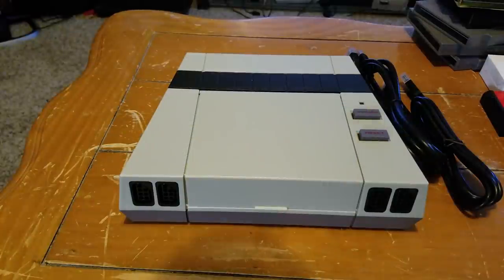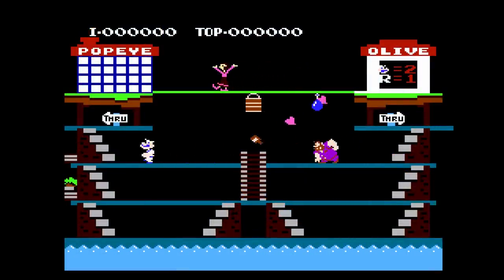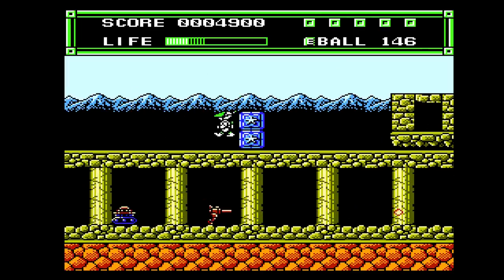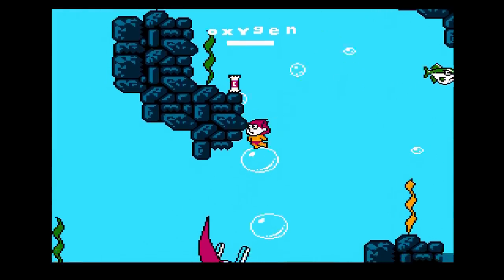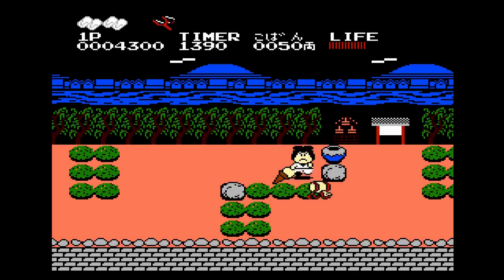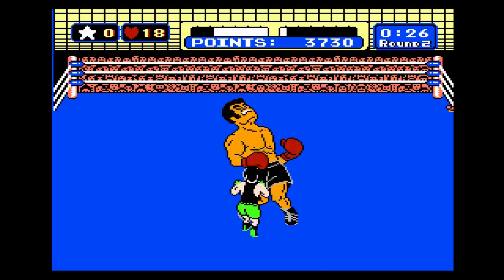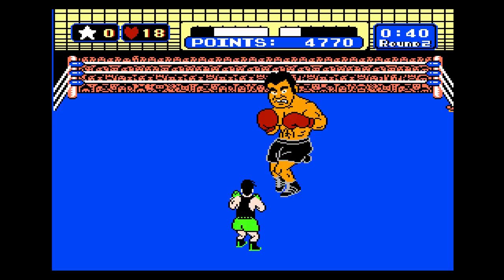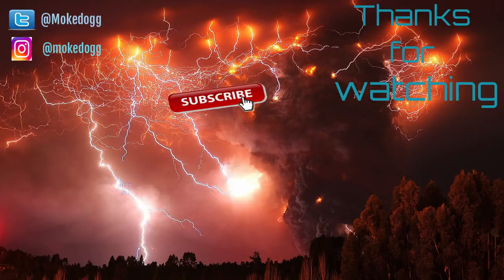Pole Bridge Gaming: AVS system Retro USB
In this video I give my thoughts on the AVS system by Retro USB. A very good clone system that  runs off fpga.